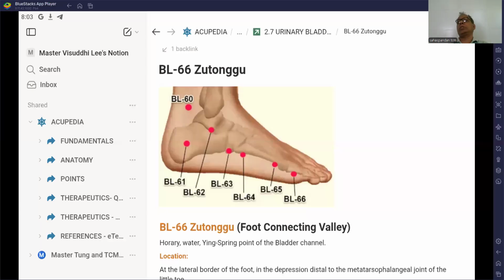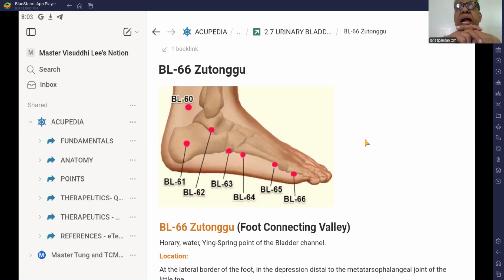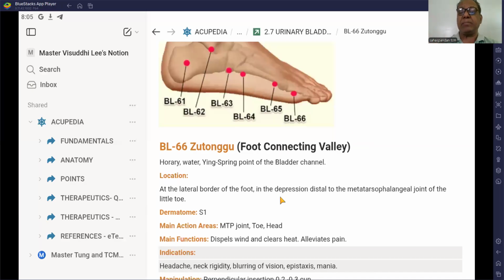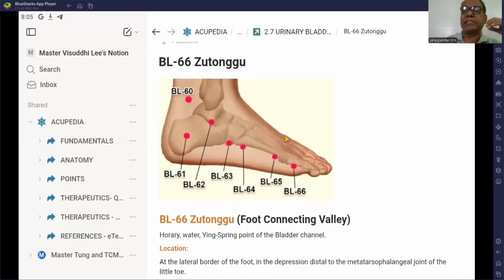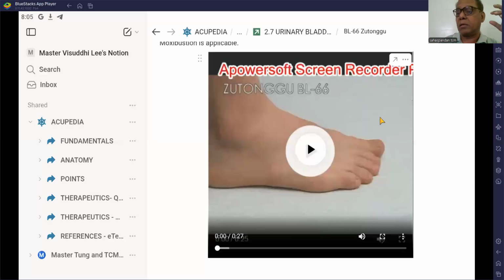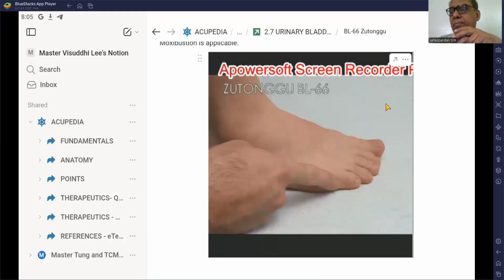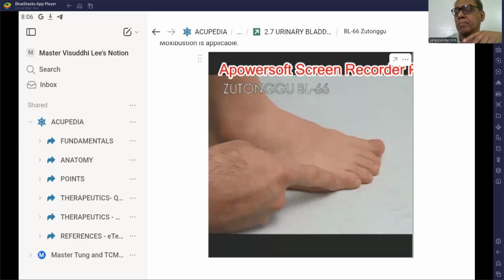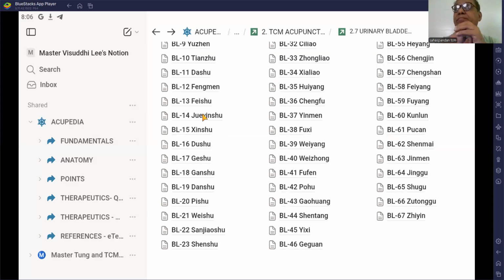60 Command Points - Part 5 - Full Video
A bold, high-impact Traditional Chinese Medicine educational thumbnail. Dark gradient background with subtle ancient Chinese medical textures. In the center, a glowing human body silhouette with multiple golden acupuncture points lighting up, ra60 Command Points in TCM – Part 1 | Acupuncture Power Points Explained

Command Points are some of the most powerful and clinically important acupuncture points in Traditional Chinese Medicine (TCM). These points have a strong, systemic influence on the body and are frequently used in daily practice for pain, organ regulation, and functional disorders.

In Part 1 of this series, you’ll learn:

What Command Points are in TCM

Why they are called “Command” points

Their clinical significance in acupuncture practice

How they influence major regions of the body

When and why practitioners choose them

This series is designed for:
✔️ Acupuncture students
✔️ TCM practitioners
✔️ Alternative & holistic therapists
✔️ Serious learners of Chinese medicine

📍 This is PART 1 — more Command Points and clinical applications will be covered in upcoming videos.diating energy lines outward.
Top-left corner: small but bold text “TCM” in white or gold inside a minimal badge.
Main title: “60 COMMAND POINTS – PART 1” in large gold and white lettering, with “PART 1” highlighted in a red or deep orange ribbon/badge.
Bottom or side text: short, clean text “ACUPUNCTURE” (all caps, minimal, modern font).
Add a glowing acupuncture needle icon and faint meridian lines across the body. High contrast, dramatic lighting, modern medical + ancient wisdom fusion, clean professional design, optimized for YouTube thumbnails and high click-through rate.